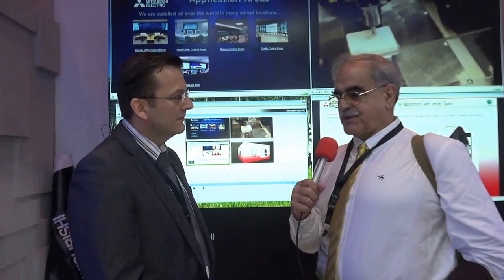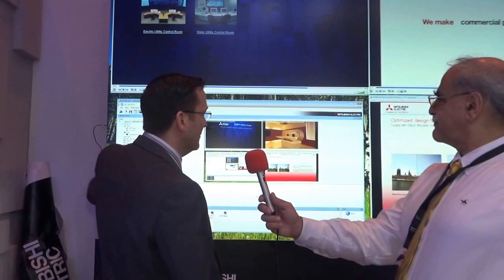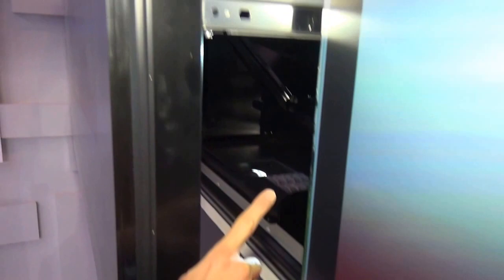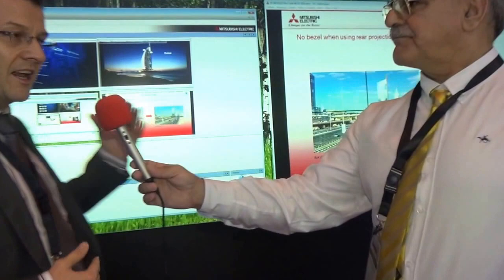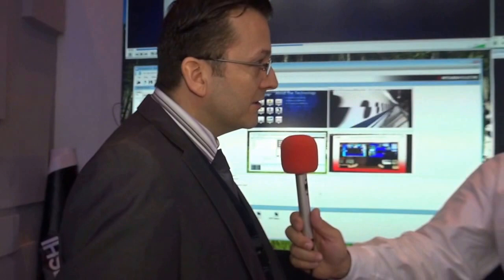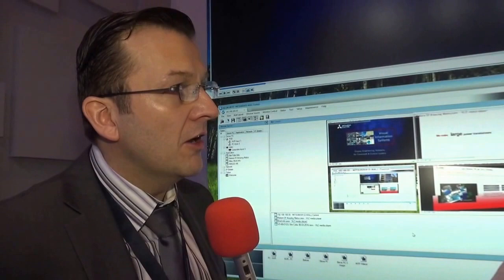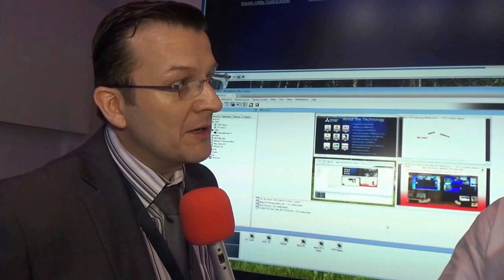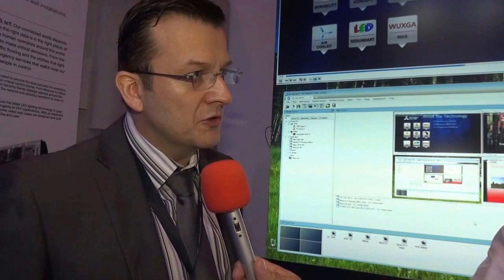Steve Simpson BD Manager, Mitsubishi Electric, interviewed by IntelliCities in ICEC, 29/9/2016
Interviewed by IntelliCities on the second day of ICEC 2016 – Intelligent Cities Exhibition & Conference, on 29th September 2016, in Fairmont Heliopolis, Cairo, Mr. Steve Simpson Business Development Manager, Mitsubishi Electric Middle East, stated that Mitsubishi Electric has been selling visual walls for more than 45 years and that the advantages of visual display are tremendous, since it is a real projection that has the ability to run for about 130 hours with no maintenance, no LCD, and no image degradation. Mr. Simpson specified that “this is a light source projecting over a mirror, and ….. because there is no LCD or anything else electronic, there is no heat at all”.

A Display Wall (also referred to as Media Wall, Video Wall, or Overview Display) is more than just the organization’s show-piece or just a large, fancy display – it is much more than just “nice to have”. The primary purpose of the display wall in a control room is to provide domain experts (operators or control room users) with true situational awareness and a common operating picture where information from real-time sources such as computers, video, networked applications, CCTV or security cameras, etc., may be simultaneously shown and shared. This enables and promotes informed decision making on a unified level which is always important for mission-critical operations.

Mitsubishi Electric is the worldwide leader in mission-critical and extended use video walls for large-scale visualization solutions. Whether experts manage a utility network, public transportation, or an emergency response team, it is vital to quickly and reliably share information with their team. This is why it is of seminal importance to find the ideal collaboration and situational awareness display to help visualize and manage operations.